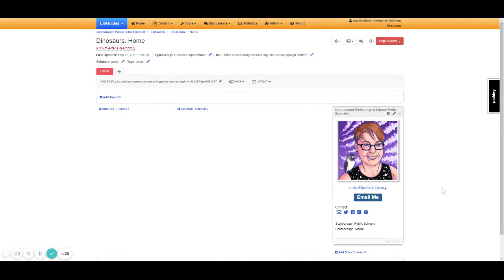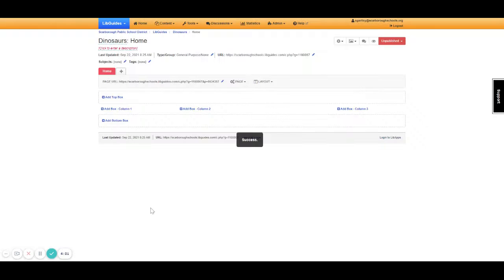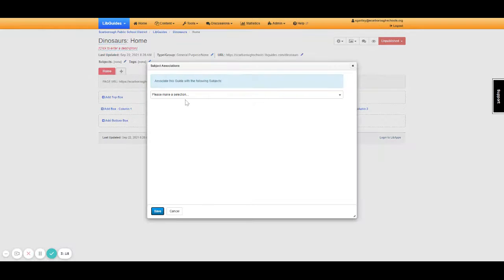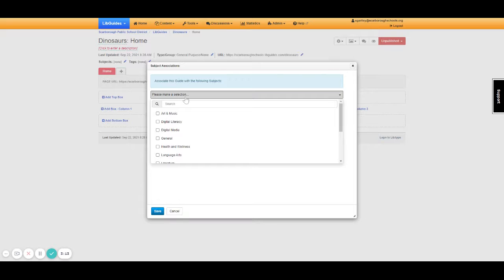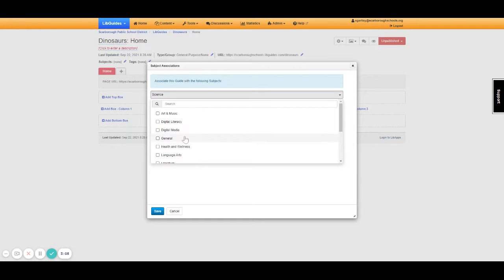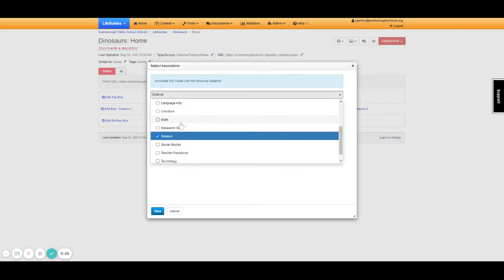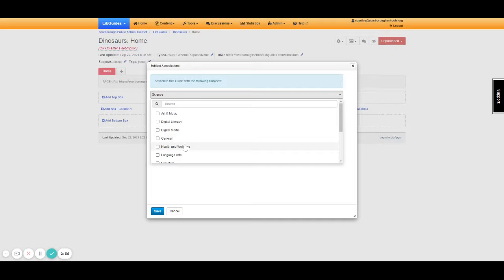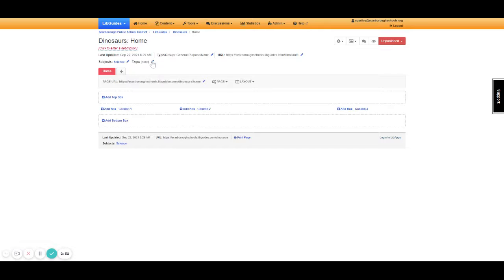2 Starting a Fresh Guide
Removing the profile box
Custom guide and page URLs
Assigning a guide subject
Assigning or changing group
Editing tags